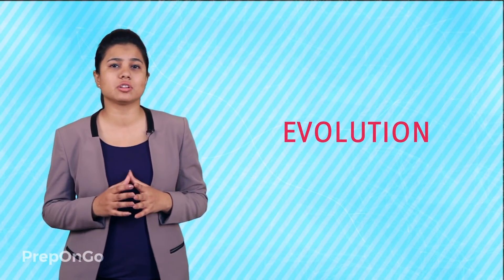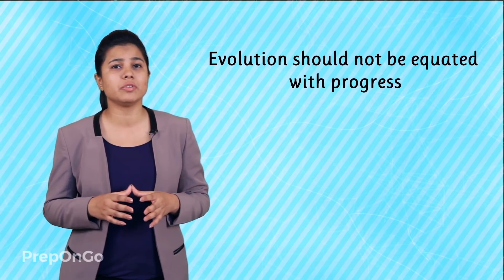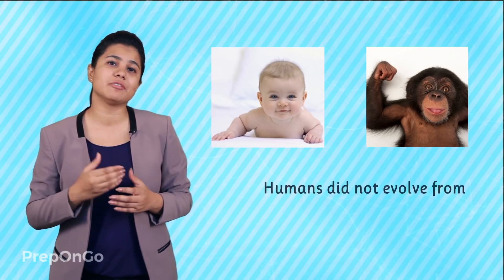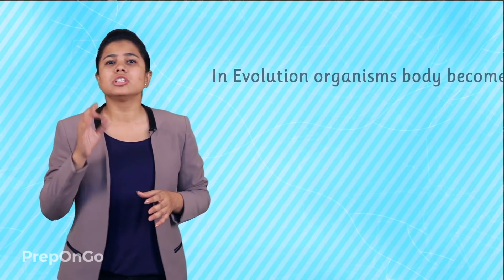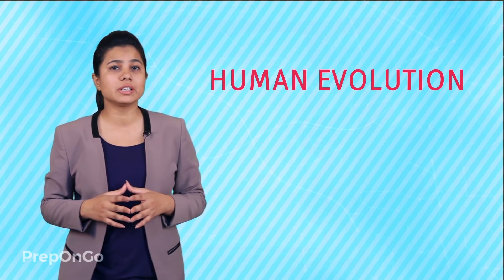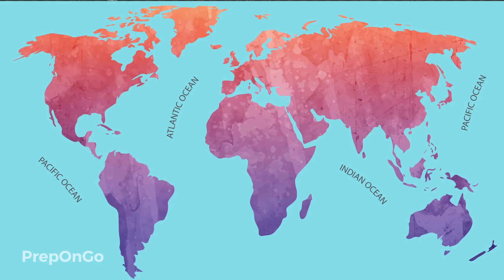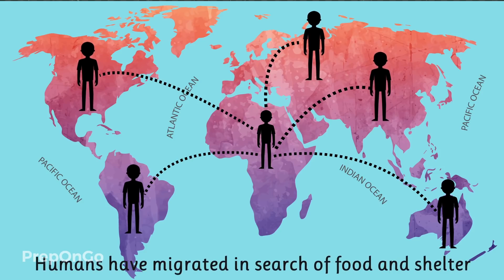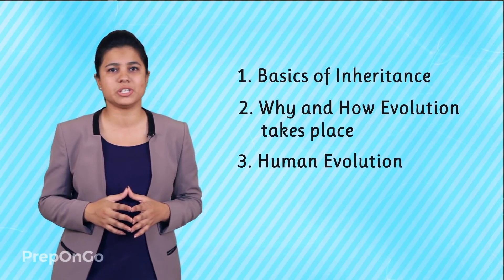Evolution - Human Evolution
CBSE class 10 Science - Heredity and Evolution - Evolution should not be equated by progress, Process like Natural selection and Genetic drift together led to the formation of a new species which can not reproduce with old ones.